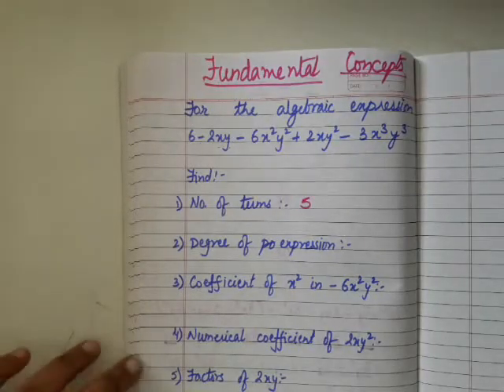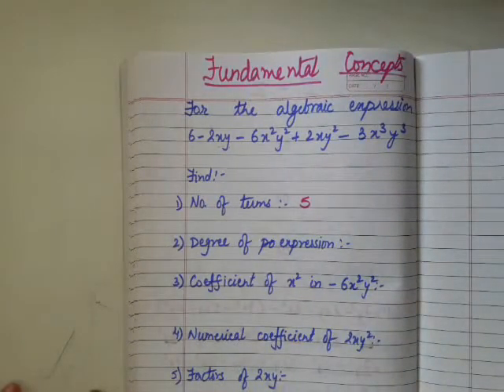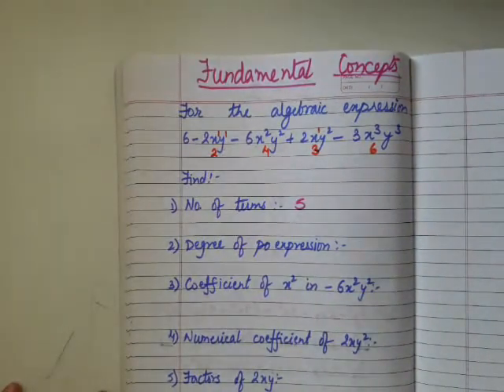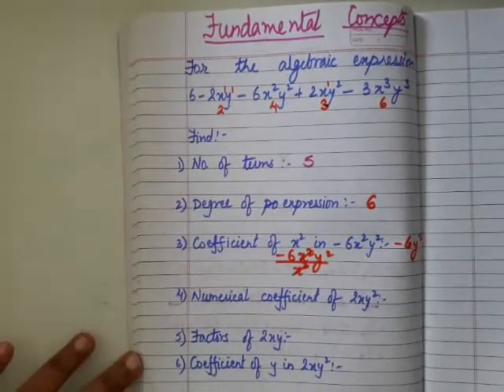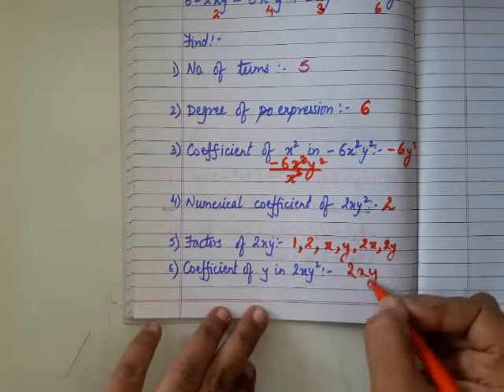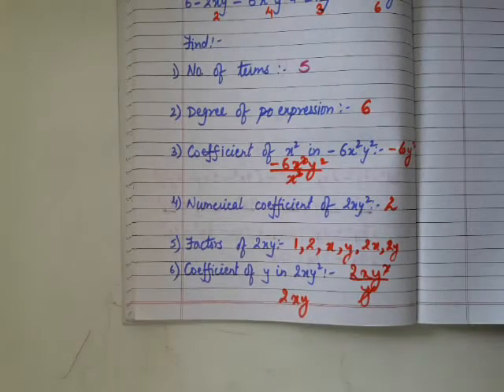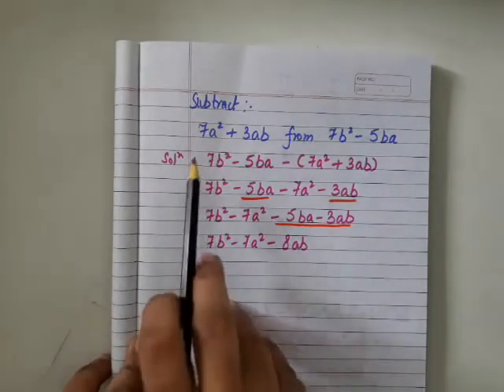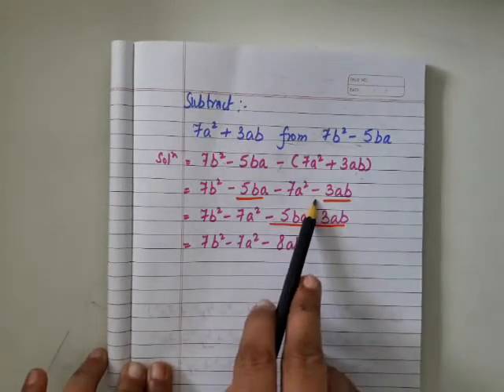Fundamental concepts of Algebra